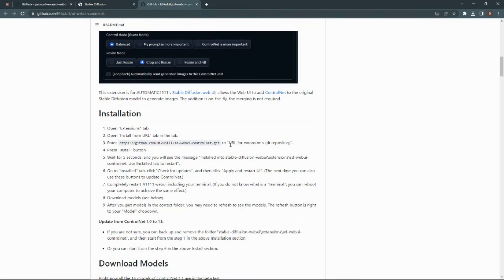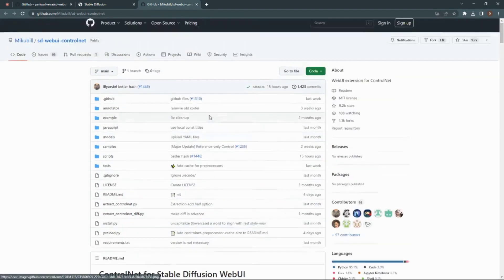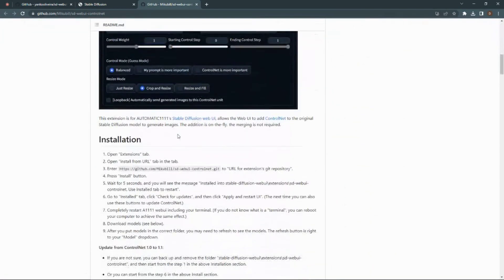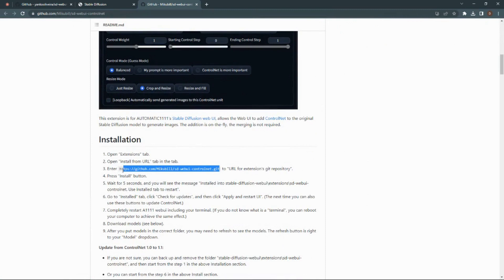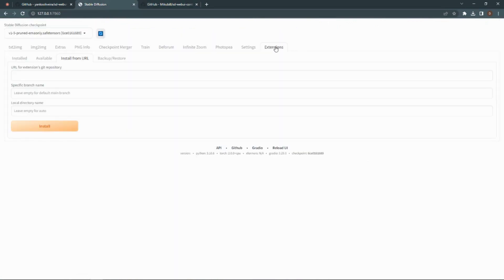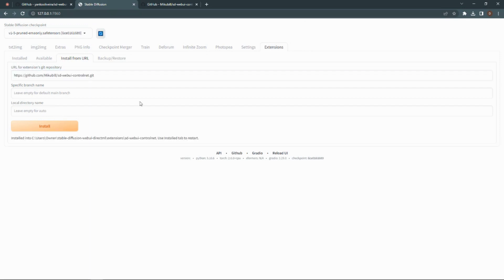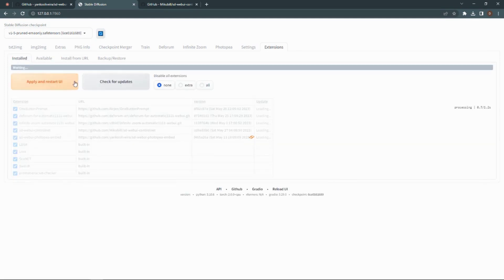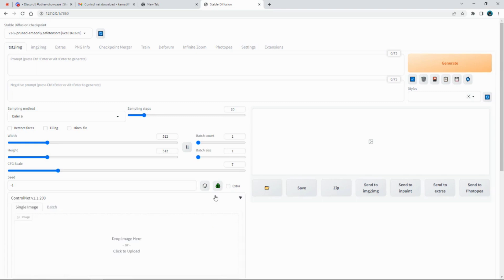Mastering Stable Diffusion - Installing Control Net In Automatic1111 for Next Level AI Art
Welcome to Bit By Bit AI, where we delve into the fascinating world of AI art! In this video, we're diving deep into stable diffusion and showing you how to download and harness the power of Control Net.

Control Net takes your AI artwork to new heights, allowing you to achieve stunning and refined results. Join us as we guide you through the process step by step, unlocking the full potential of stable diffusion.

Get ready to take your AI artistry to the next level!